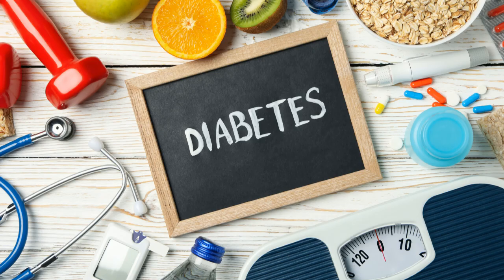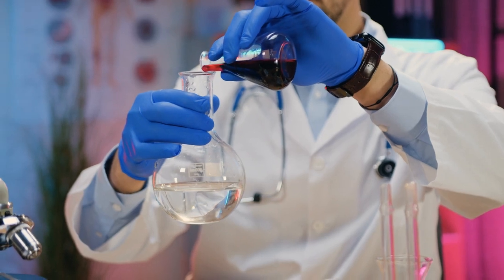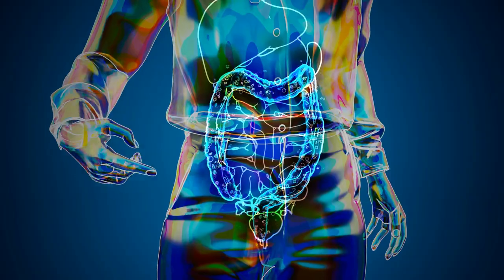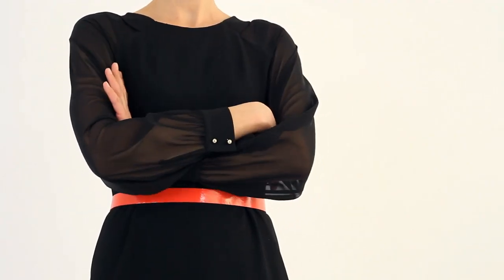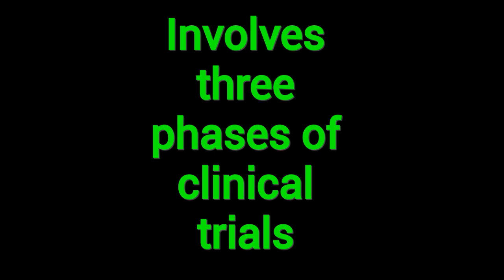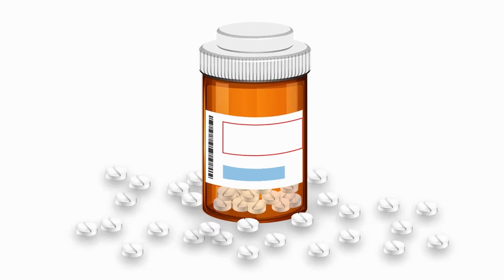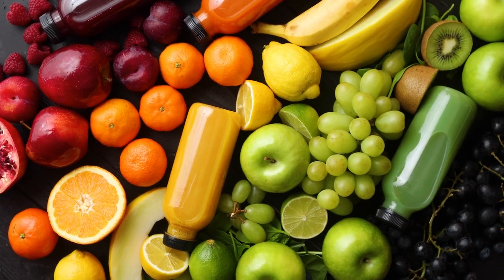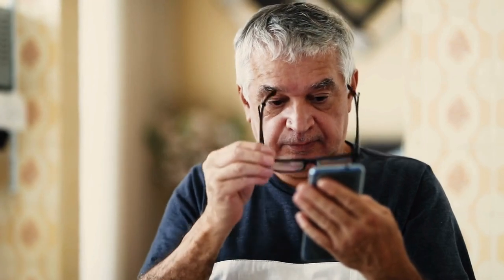"100% Reversal: Stanford's New Type 1 Diabetes Cure"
Stanford researchers may have just achieved the Holy Grail for Type 1 Diabetes: a 100% cure rate with NO rejection drugs.

In this video, we break down the groundbreaking new study on the "Hybrid Immune System." Unlike past attempts, this method doesn't just replace insulin-producing cells—it retrains the body to accept them without the need for dangerous immunosuppressants.

We analyze the science, the timeline, and what this means for the millions of us waiting for a cure.

🔎 HOW TO FIND THE STUDY:
To track the progress of this research yourself:

Go to ClinicalTrials.gov
In the search bar, enter keywords: "Mixed Chimerism" or "Stanford Type 1 Diabetes Stem Cell"
Look for studies referencing "Hematopoietic stem cell transplantation" combined with islet grafts.

TIMESTAMPS:
0:00 - The "Hybrid Immune System" Breakthrough
1:30 - How 100% Reversal was Achieved
3:45 - Why "No Rejection Drugs" Changes Everything
5:20 - The Roadmap to Human Trials
8:10 - A Warrior's Perspective